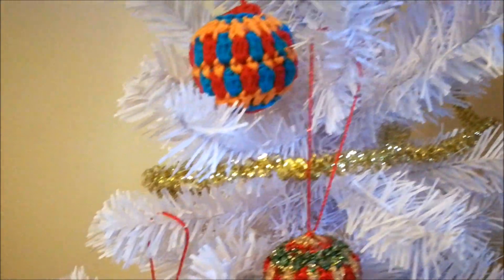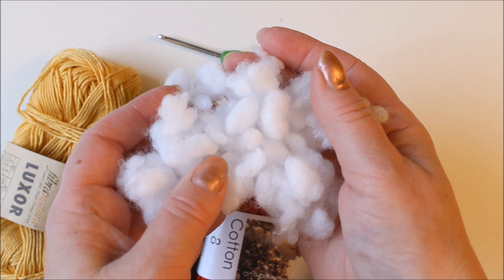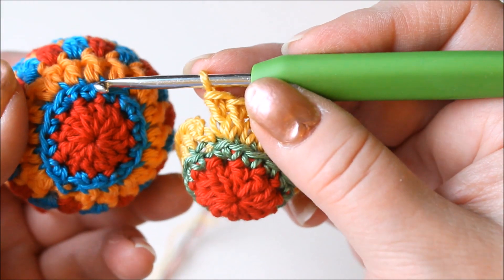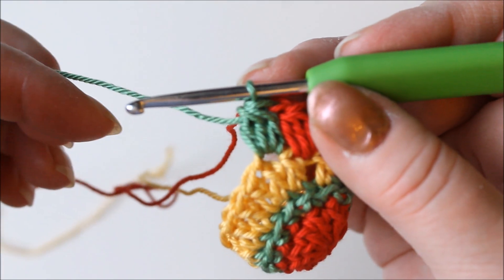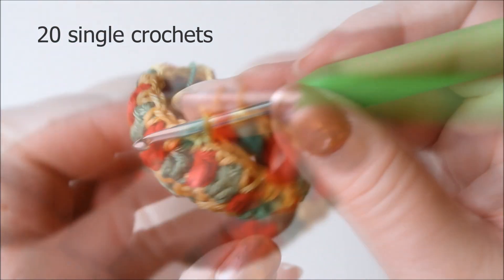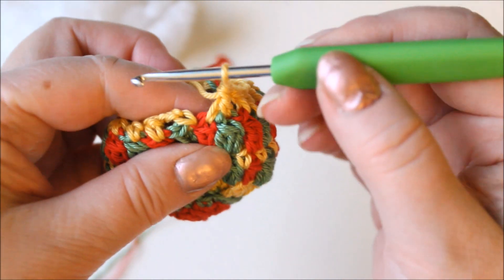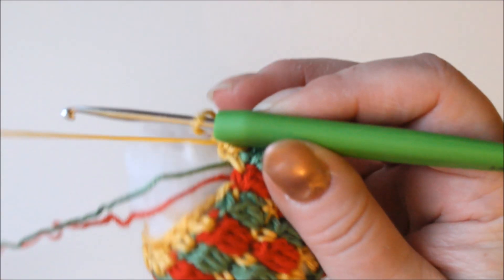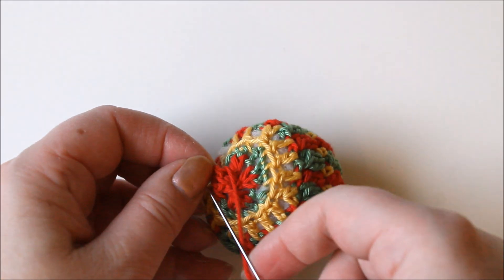Crochet Christmas tree balls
Crochet beautiful colorful balls for your Christmas tree. Crochet the baubles in your choice of color for Christmas decor.